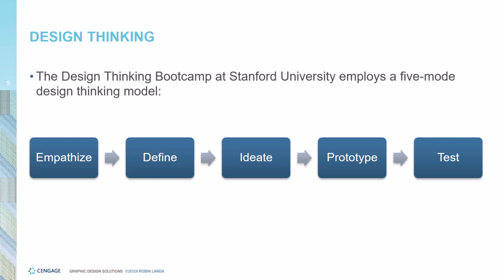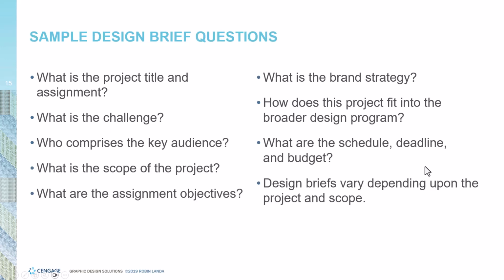graphic design wk6 think like a designer 1